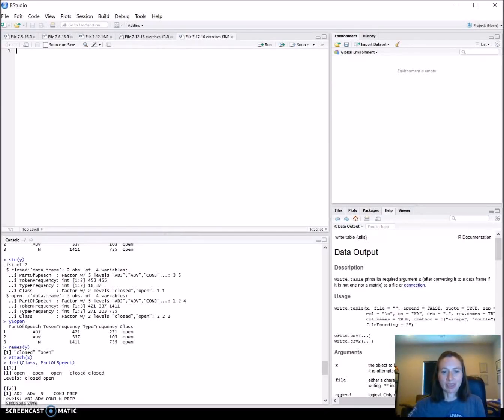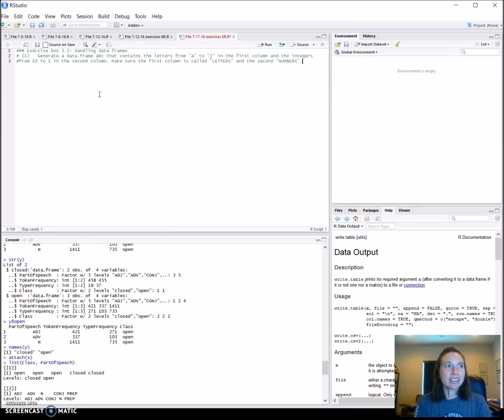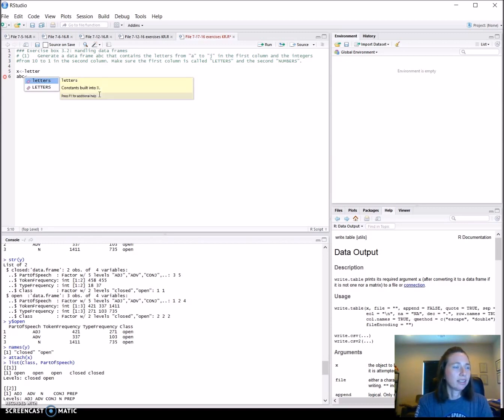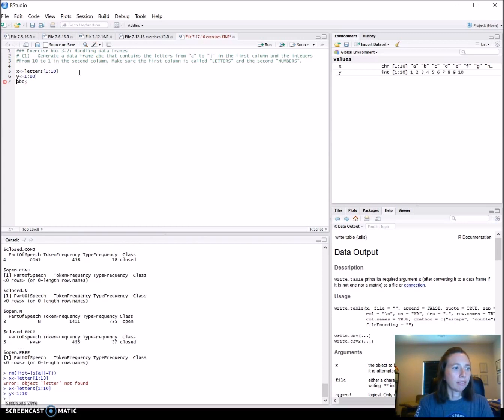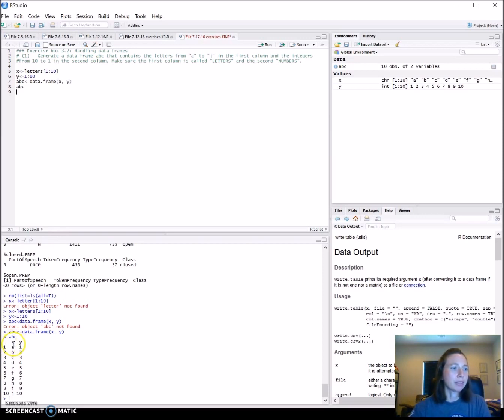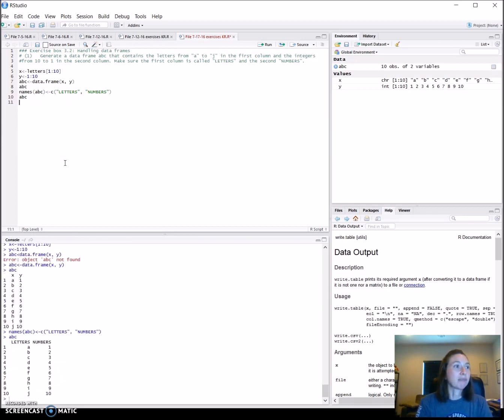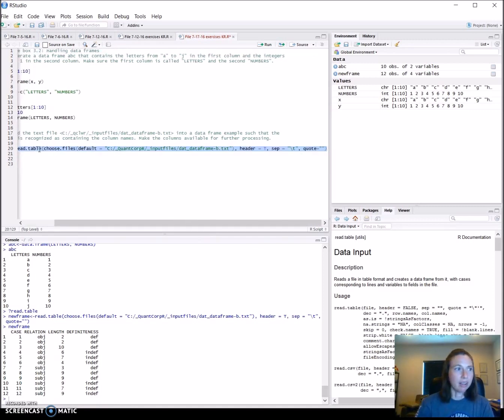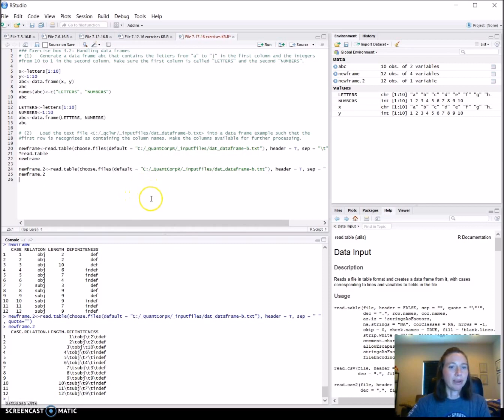Episode 18-R Splitting data frames (exercises)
In this episode, I look at exercises to create and split data frames in R.
Episode Includes:
letters()
data.frame()
read.table()
choose.files(default=””)
rm()
split()